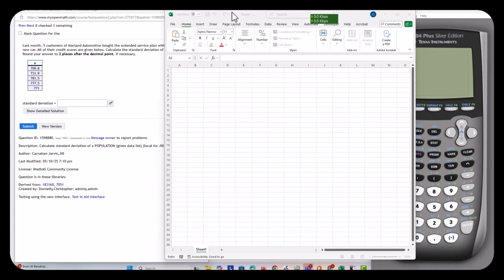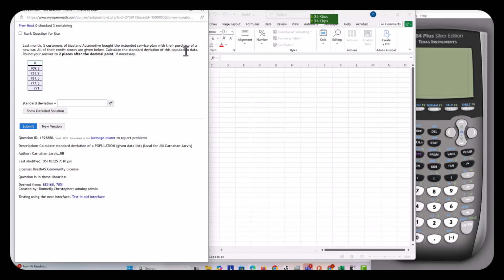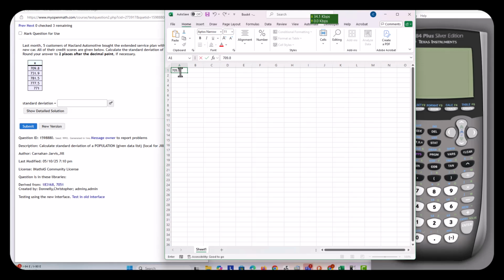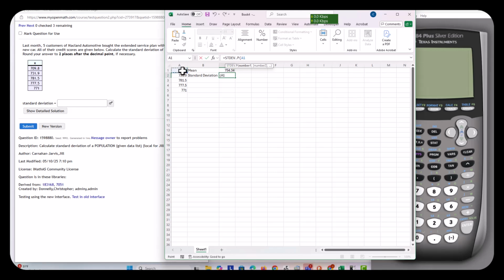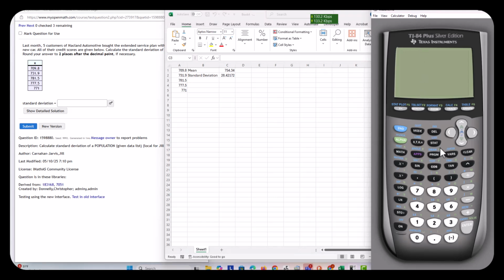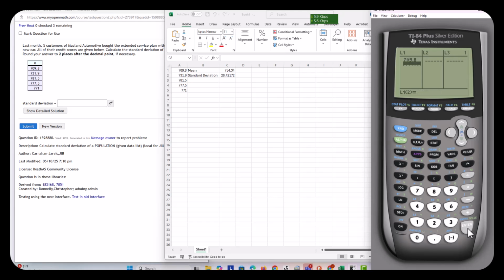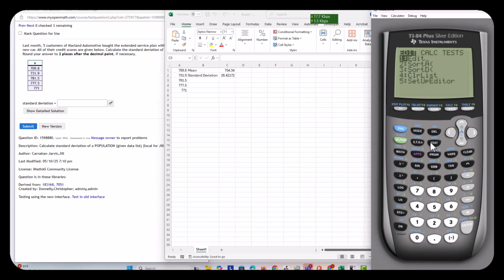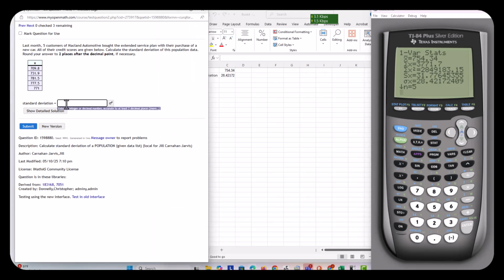Mean Standard Deviation POPULATION TI and Excel